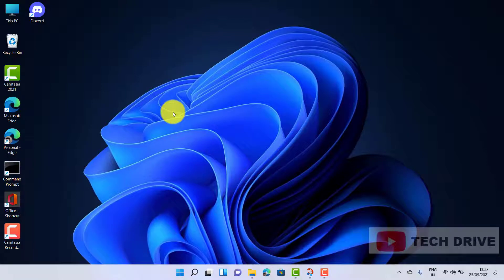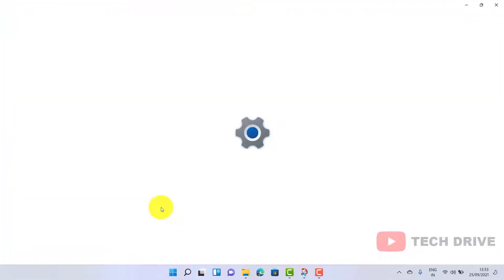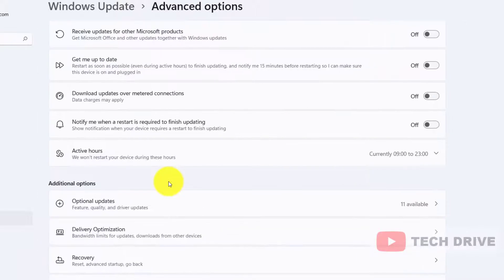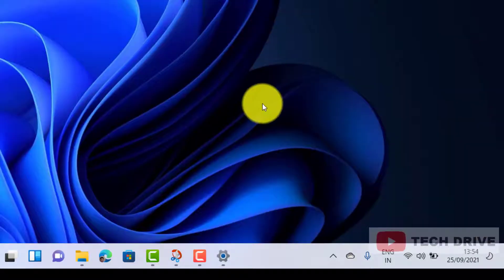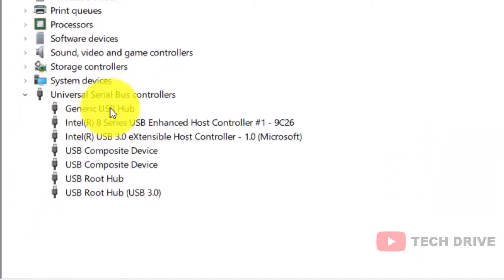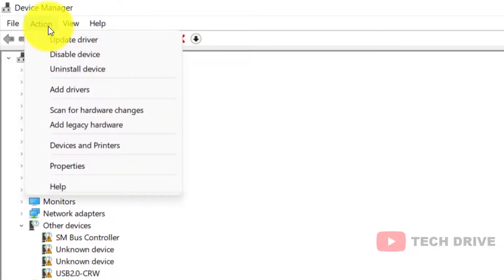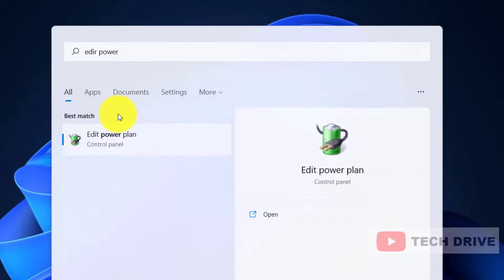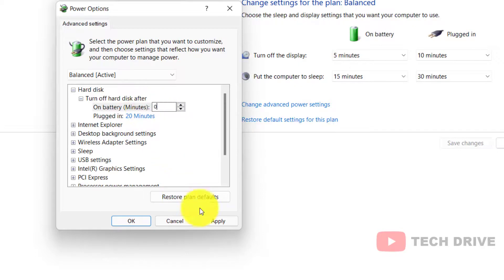How to fix driver WUDFrd failed to load for the device/ Windows cannot load the device driver - Fix